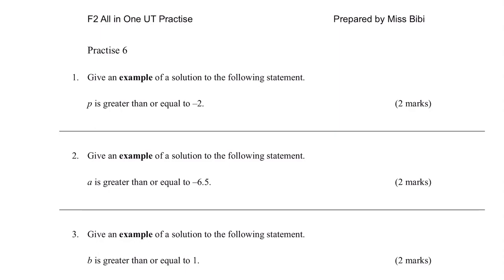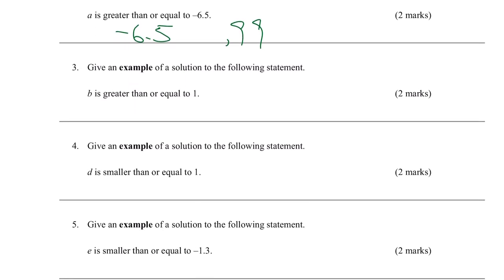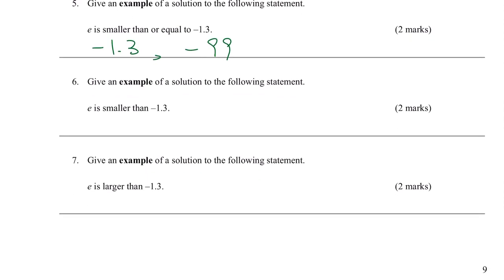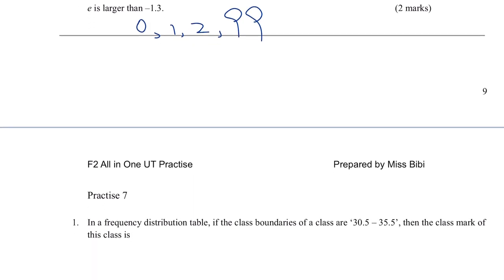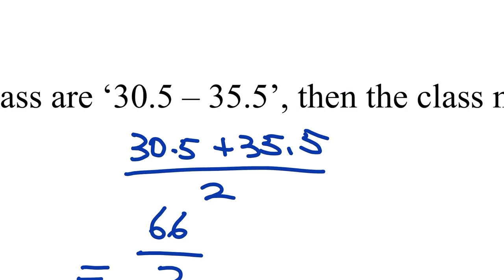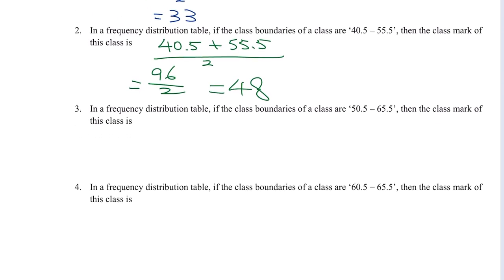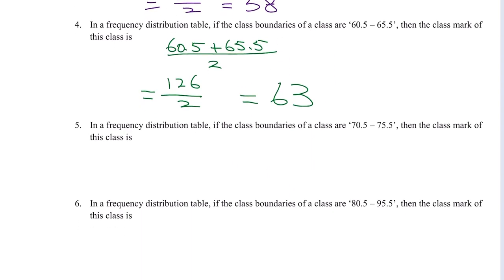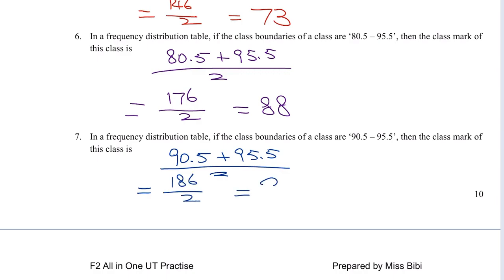F2 Math UT Practise 6+7 (example of a solution + class mark)